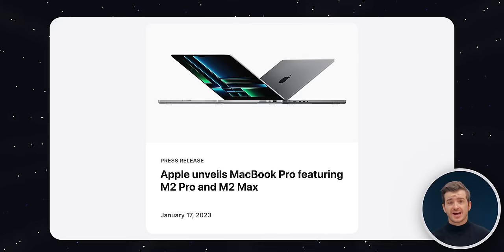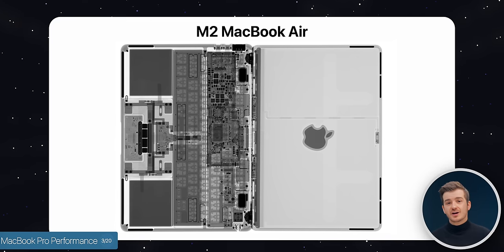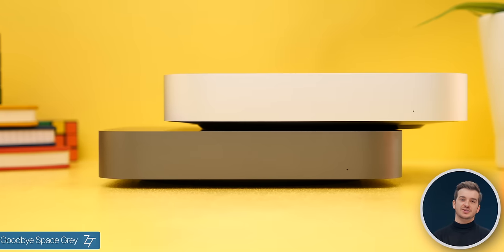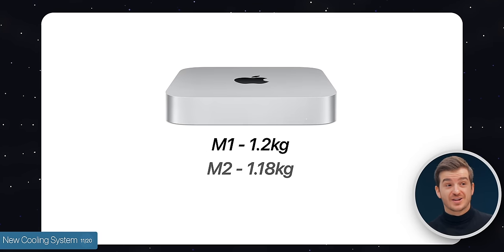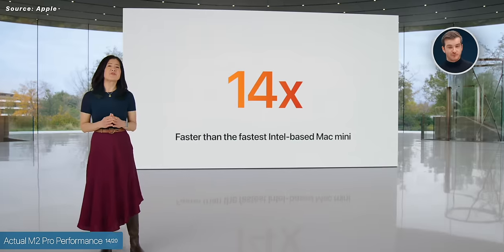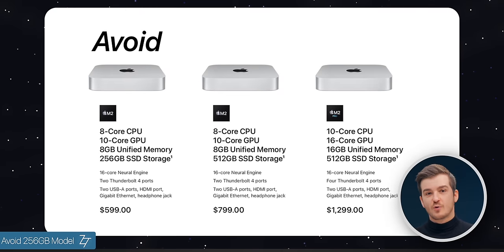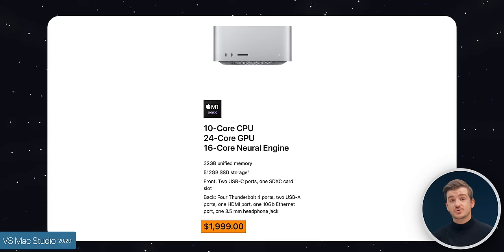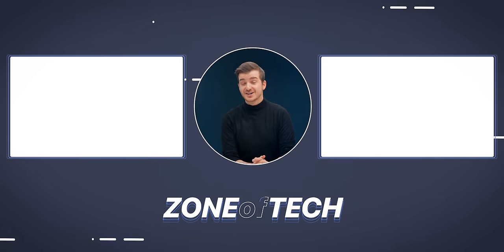M2 Mac Mini (2023) - 20 Things You NEED to KNOW!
Mac mini M2 & M2 Pro - 20 Things You NEED to KNOW!

Product Links:
▶ M1 Mac mini
▶ Thunderbolt Dock for Mac mini
▶ An Amazing Monitor for the Mac mini
▶ M1 iMac
▶ MacBook Air M2
▶ My Favourite MacBook Charger